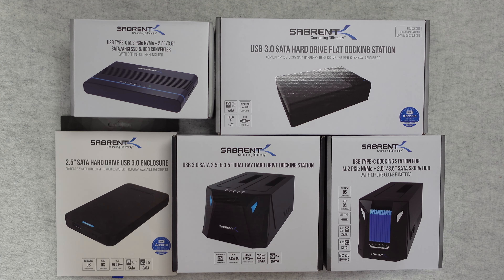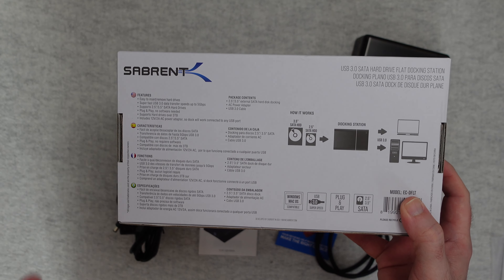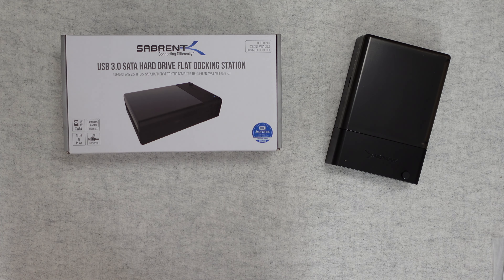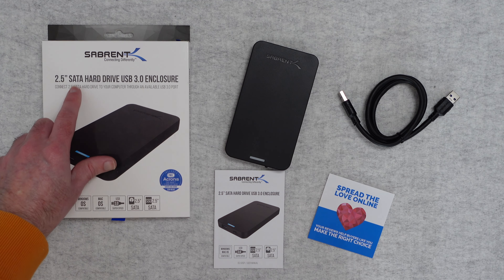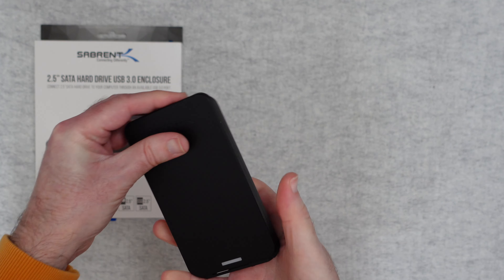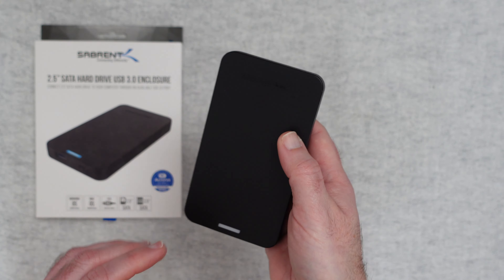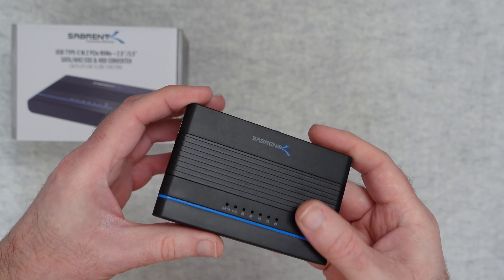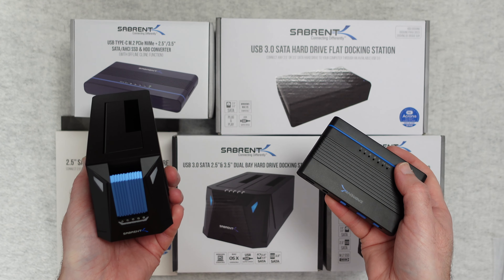Sabrent Storage Special 2023 !!!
Sabrent make great products. In this video we take a look at a selection of hard drive and SSD enclosures, docks and converters to make moving your files around a whole lot easier.